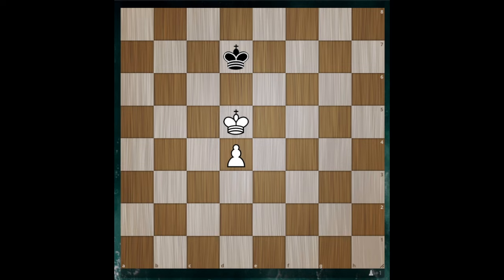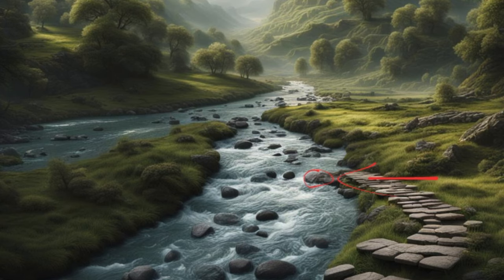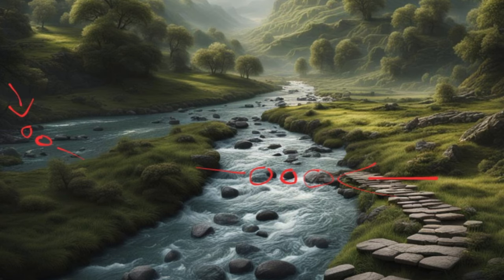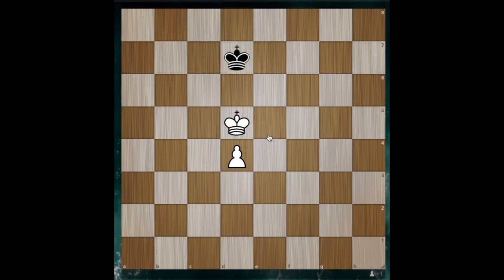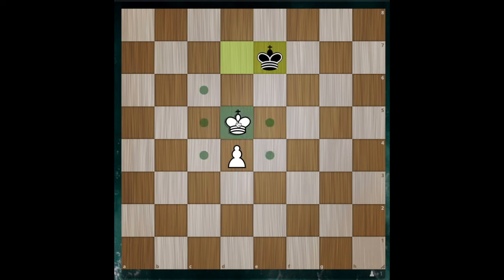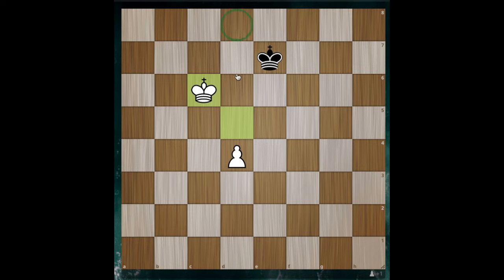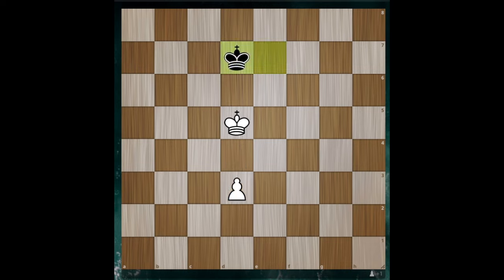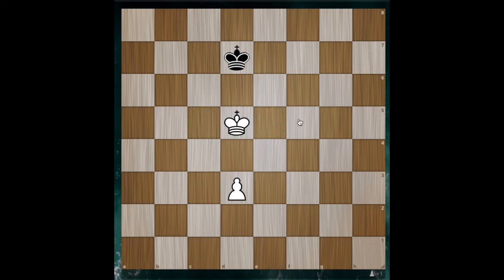Endgame Stepping Stones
Why we study endgames!  Oh,  and also the first endgame to know by heart.